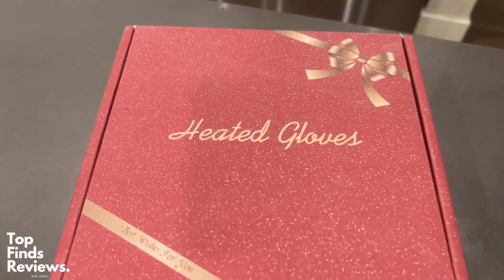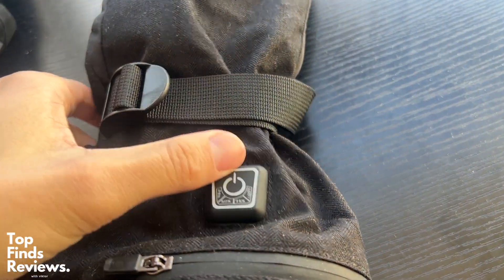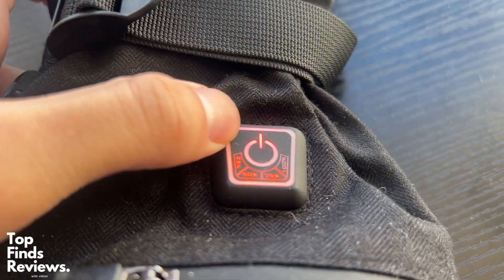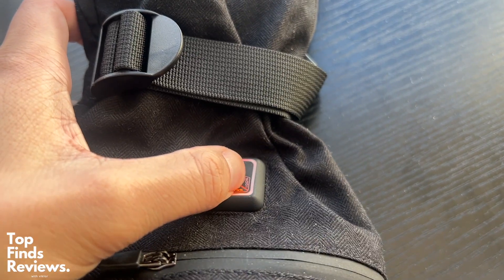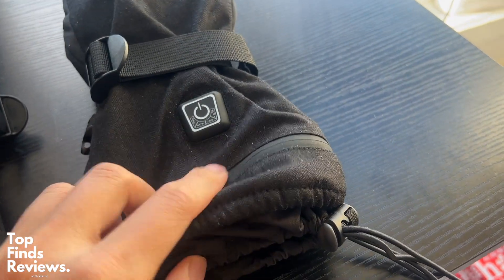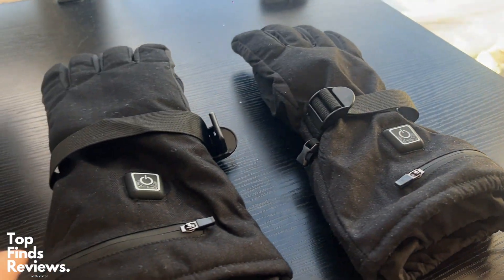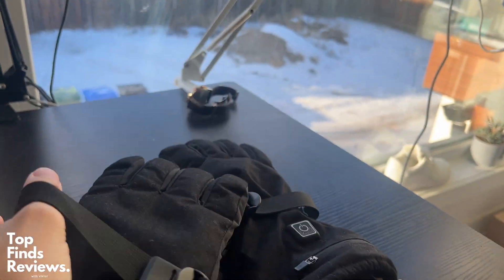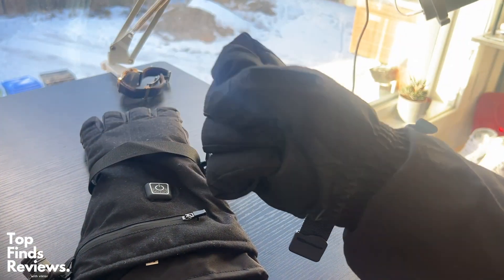You NEED these Heated Gloves! - Perfect Christmas Gift!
you need these for yourself or as a gift they are amazing!